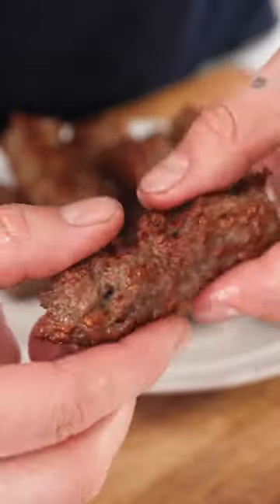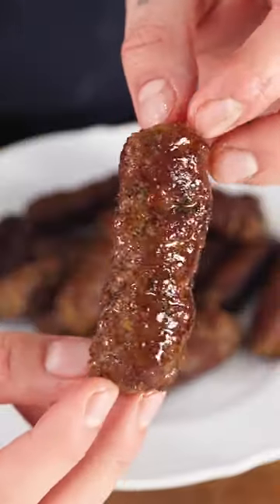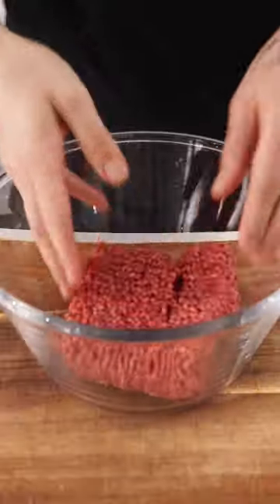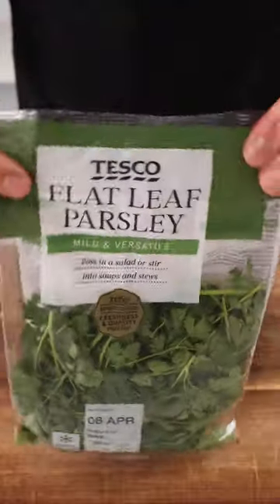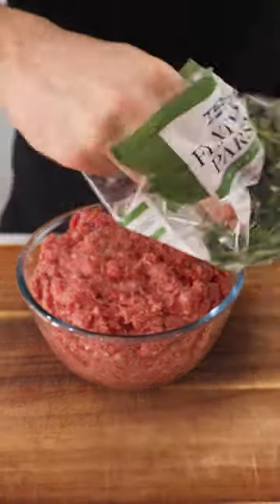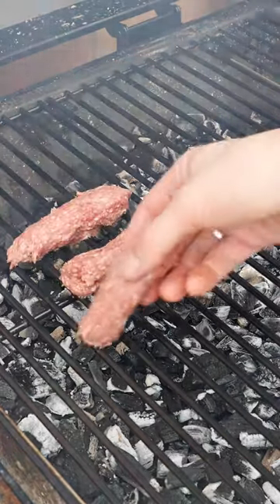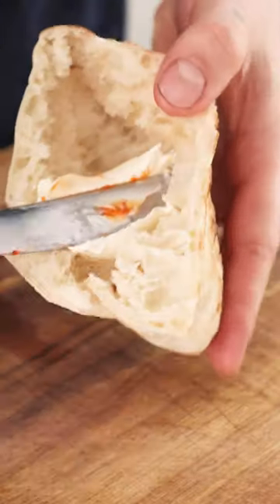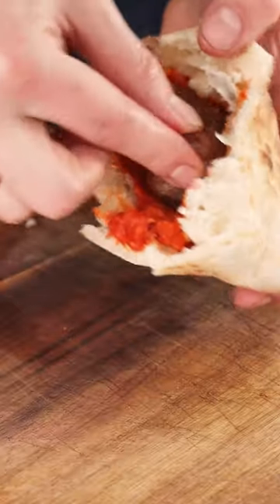Cevapi recipe balkan food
Qepaba/Cevapi - I remade my first epsiode of my new series Balkan Bangers! You guys were not happy with the first video so here is my remake.. can I call myself Balkan now?!

500g Mince beef, 500g Lamb mince, 1 TSP Baking powder, 3 minced garlic cloves and 3 TBSP salt. Let this sit in your fridge for 12 hours then grill!